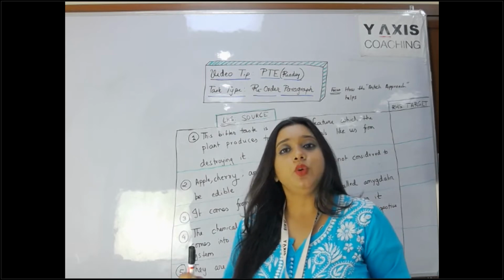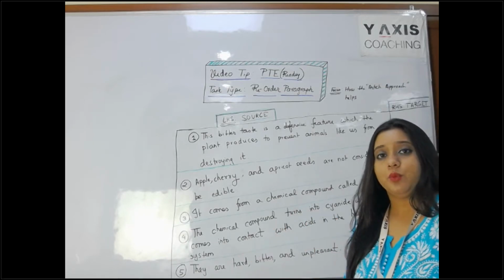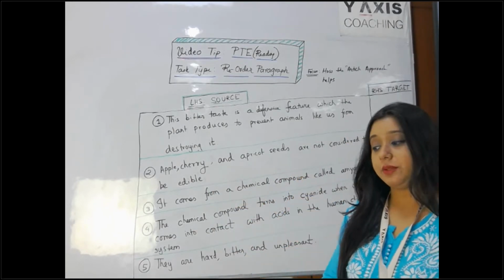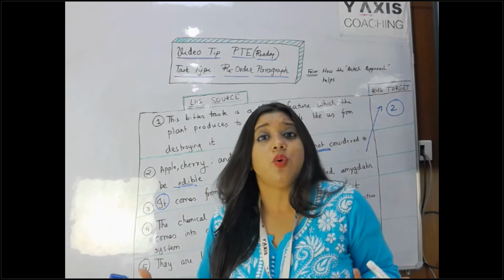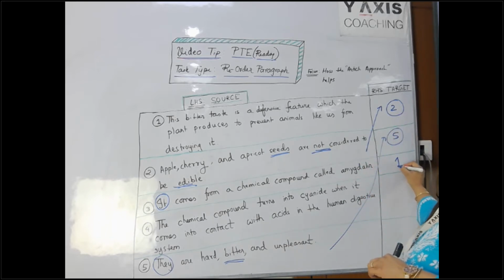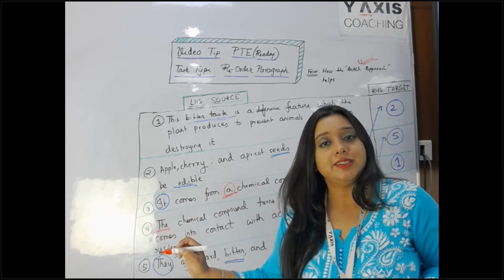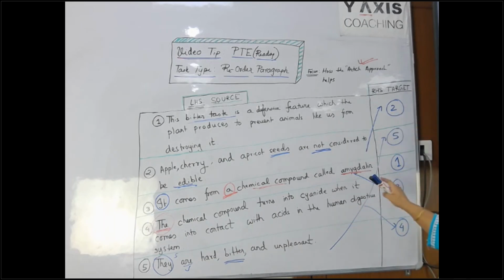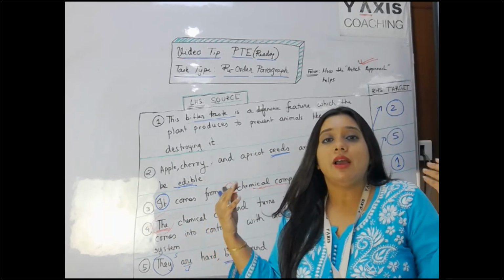Sreerupa Trainer - PTE Tip - Reorder Paragraph (PTE READING MODULE)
Role of the Article Approach in solving Reorder Paragraph".

Sreerupa, Y-Axis's PTE coach is here to help you with the task in the PTE exam namely Reorder Paragraph "(PTE READING MODULE). Role of the Article Approach in solving Reorder Paragraph".

With expert tips, strategies, and suggestions from Sreerupa you would be able to tackle this and other tasks smartly and perfectly. Your PTE exam preparation for tasks like Reorder Paragraph needs proper strategy and guidance the likes of what you will get from an experienced coach like Sreerupa.

Also, watch other videos in the series that will prepare you to score high in the PTE language test.